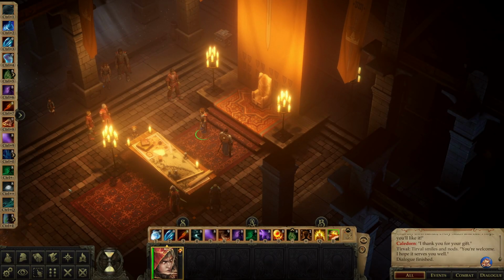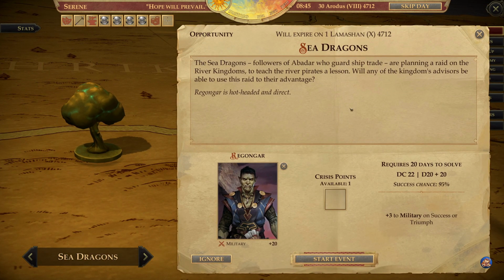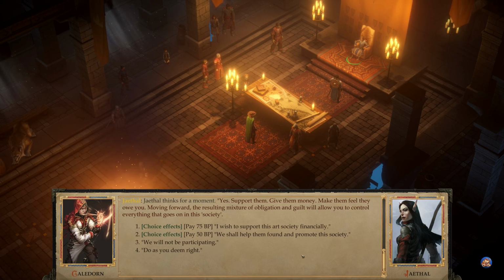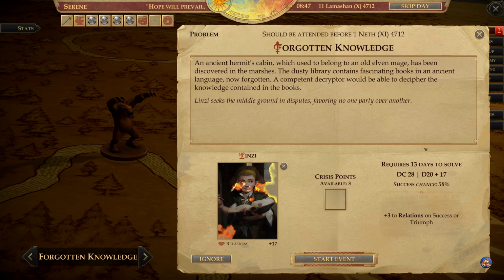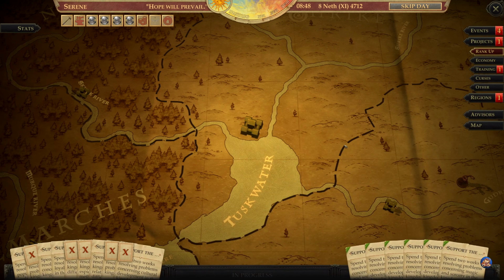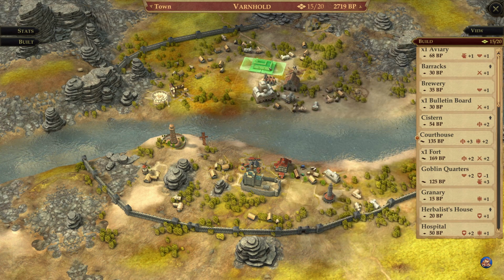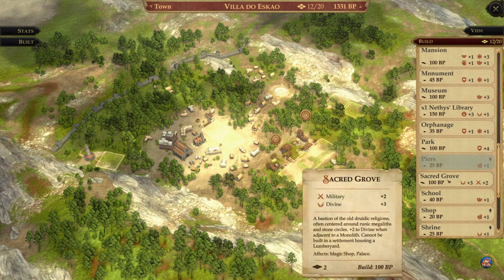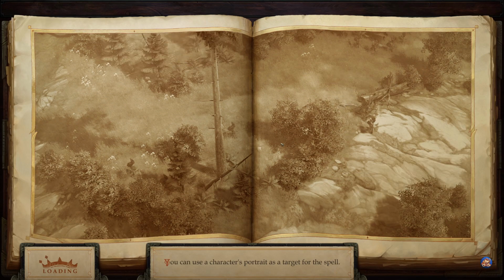Pathfinder Kingmaker Enhanced Edition - Kingdom Affairs - Rank Upgrades - Region Claims - EP95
Join me as we establish our very own Kingdom in the isometric RPG Pathfinder: Kingmaker. Caledorn, the Aasimar Sorcerer, will explore the world and conquer the Stolen Lands together with his trusted party of companions.

With the help of over 18,000 Kickstarter backers, Narrative Designer Chris Avellone and composer Inon Zur, Owlcat Games is proud to bring you the first isometric computer RPG set in the beloved Pathfinder tabletop universe. Enjoy a classic RPG experience inspired by games like Baldur's Gate, Fallout 1 and 2 and Arcanum. Explore and conquer the Stolen Lands and make them your kingdom!

Based on our players' feedback and suggestions, this version of the game improves and builds upon the original. This edition includes:
• numerous gameplay-enriching content additions and dozens of quality-of-life features
• new abilities and ways to build your character, including a brand-new class
• new items and weaponry
• improved balance, especially in the beginning and last two chapters of the game
• enhanced kingdom management system, both in terms of balance as well as usability and player comfort
• increased variety of random encounters on the global map
• thousands of fixes and improvements made since the game's initial release

Explore the Stolen Lands, a region that has been contested territory for centuries: Hundreds of kingdoms have risen and fallen in these lands, and now it is time for you to make your mark—by building your own kingdom! To do so, you’ll need to survive the harsh wilderness and the threat of rival nations… as well as threats within your own court.

Customize your character with a wide range of classes and powers including specialized archetypes, powerful arcane and divine spells, choosing from a multitude of class abilities, skills, and feats. Pathfinder allows players to create heroes (or villains) that fit both their individual gameplay styles and their personalities.

Meet a diverse cast of companions and NPCs, including iconic characters from the Pathfinder setting itself. You’ll need to decide who to trust and who to watch carefully, as each companion has an agenda, alignment, and goals that may differ from yours. Your journey will become their journey, and you’ll help shape their lives both in the moment and well into the future.

Conquer new regions as claim them as your own, carving your kingdom from the wilderness. While classic dungeon crawling and exploration lie at the heart of this adventure, diplomacy, politics, and kingdom development are also part of the challenge. Choose your allies well, and keep them close while exploring ancient tombs and ruins — and while dealing with politics in your own court.

Your kingdom is a reflection of your character and your choices throughout the game. It is a living thing shaped by your alignment, your allies, and your ability to lead your people. Not only can your kingdom expand, opening up new territories and allowing you to build new towns and communities, but your capital city will physically change based on your decisions, your policies, and even whom you choose to ally with. As your kingdom grows, a number of factions and neighboring countries will come to you to seek favor—and to test your strength.

Explore - Conquer - Rule!

The Pathfinder Roleplaying Game is an evolution of the 3.5 rules set of the world's oldest fantasy roleplaying game, designed by Paizo, Inc using the feedback of tens of thousands of gamers just like you. Whether you’re new to the Pathfinder® universe or you’re a seasoned veteran, Pathfinder: Kingmaker is the CRPG you’ve been waiting for.

The developers describe the content like this:

This game contains references to fantasy drugs (potions), alcohol, sex and sexual acts (no direct visualisation or nudity), along with visual gore effects. Storyline contains adult content.